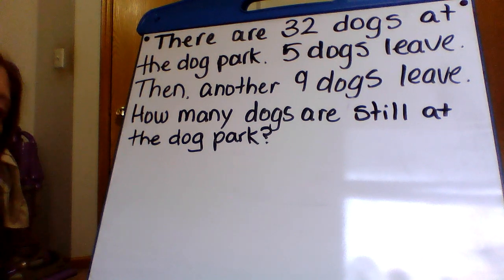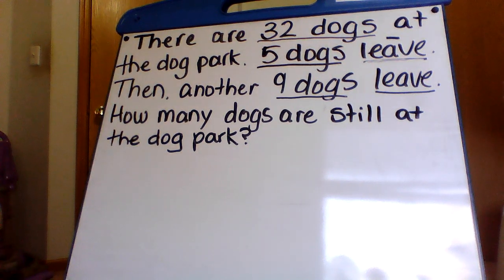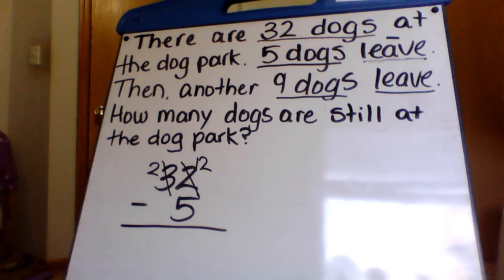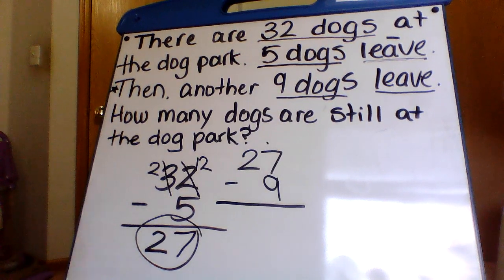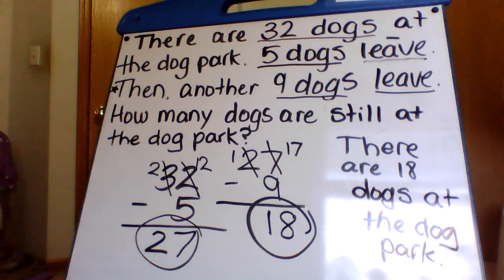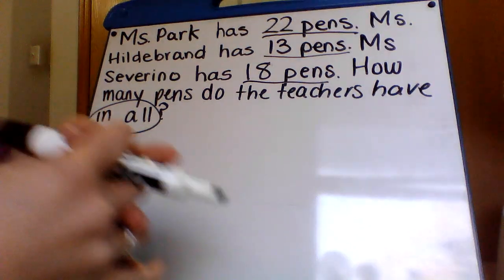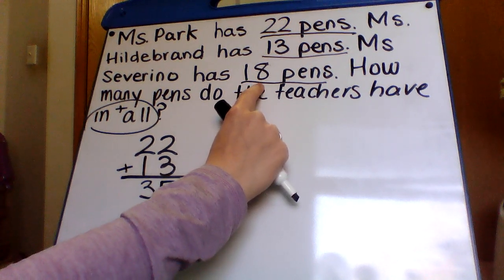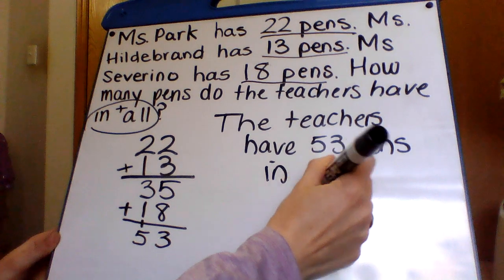Math mini lesson Wednesday April 15,2020 Word problems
LT: I can solve word problems using addition and/or subtraction.